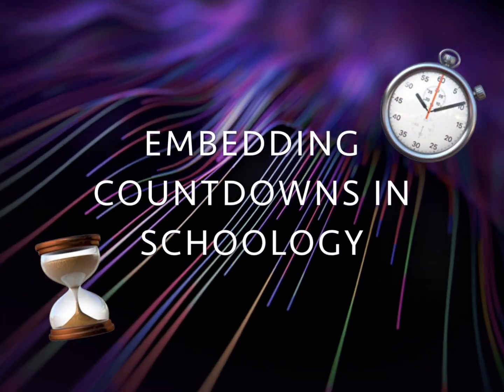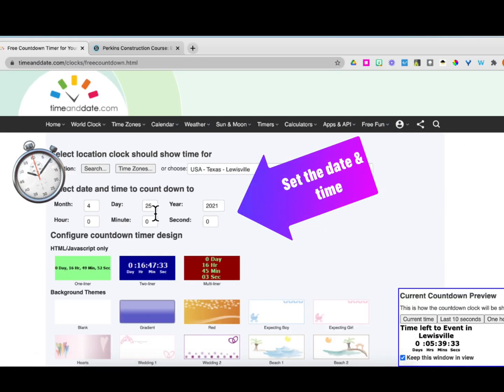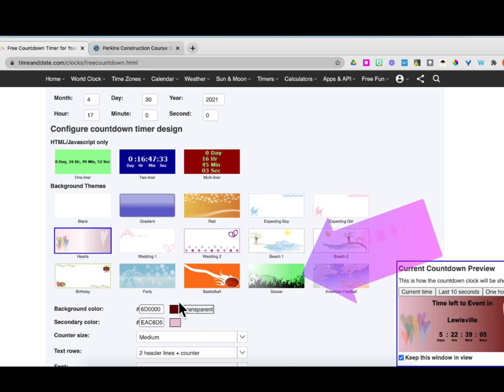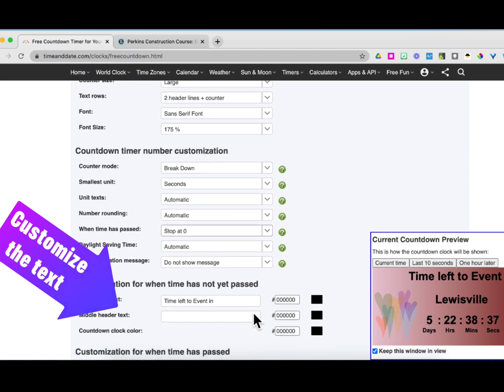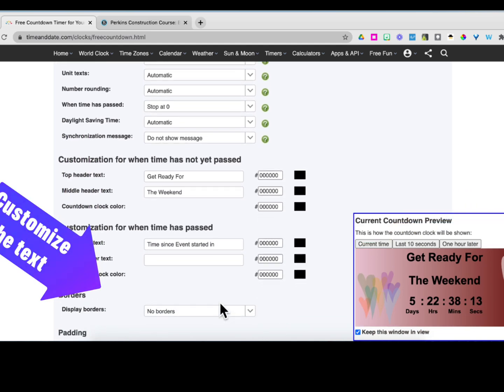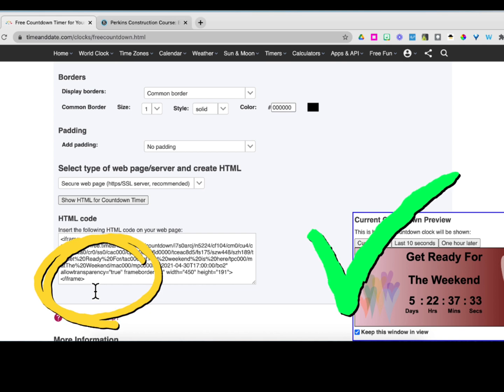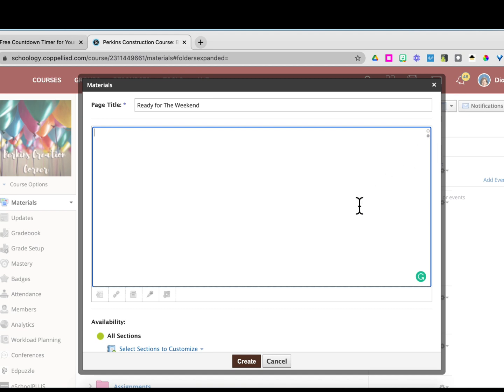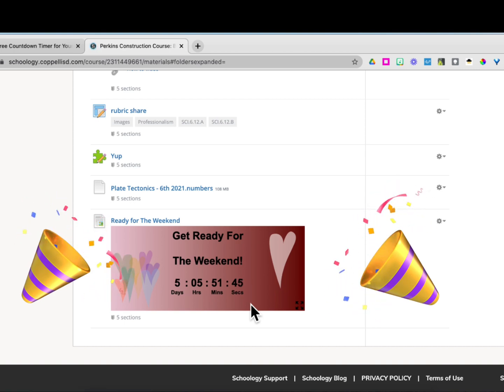Embedding Countdown Timers in Schoology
Learn how to embed countdown timers in Schoology.
Check out the DLC bulb to get ideas on how this can be used to help your learners focus.